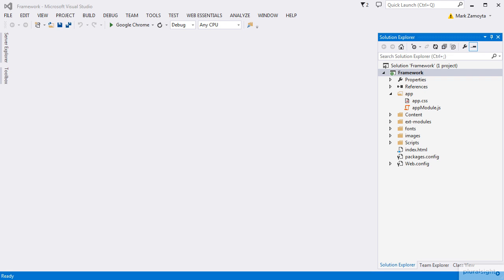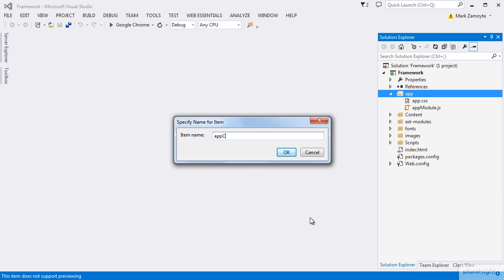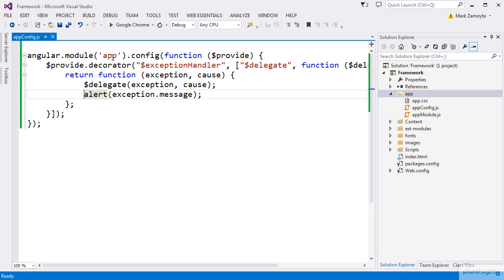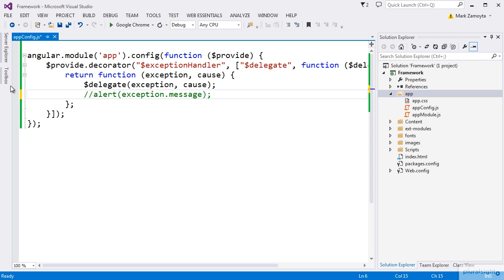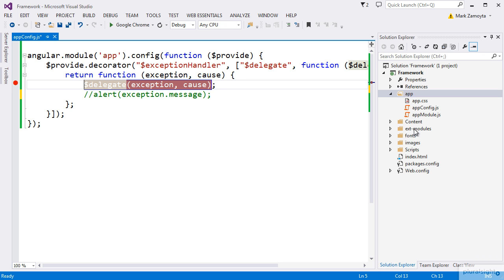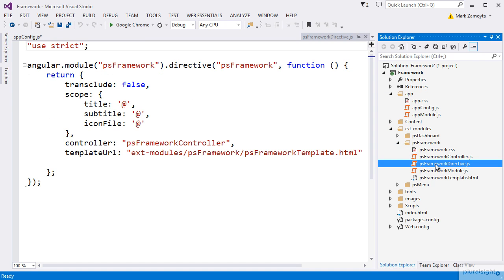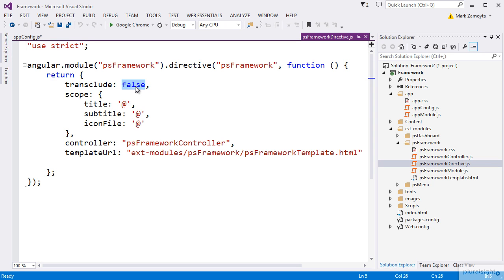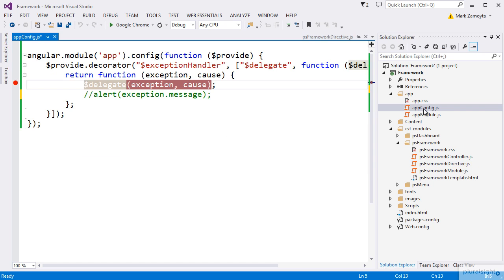AngularJS_Tut_Advance - 11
11 Catching Exceptions